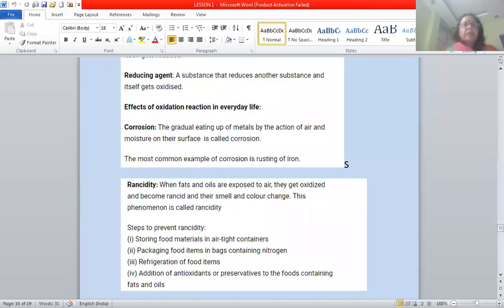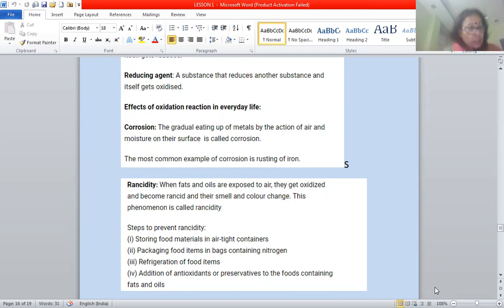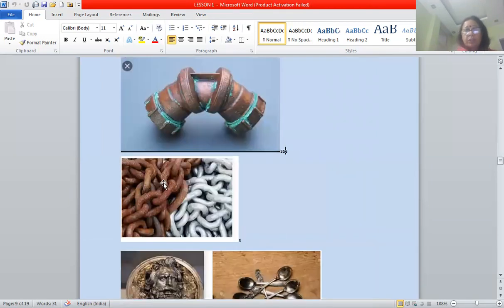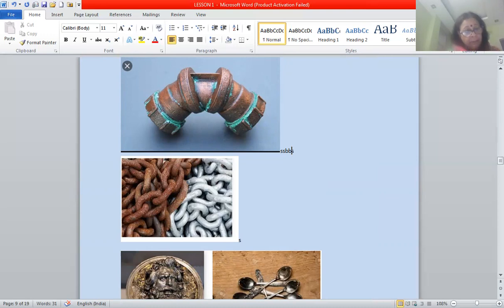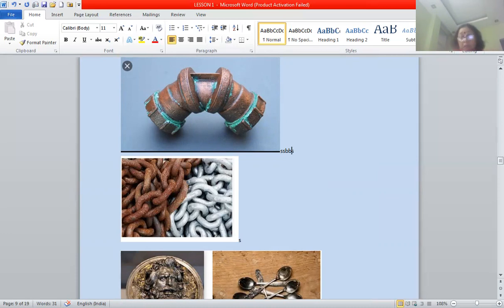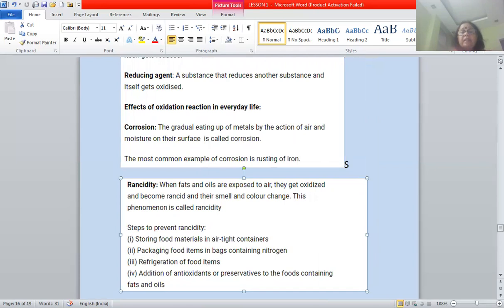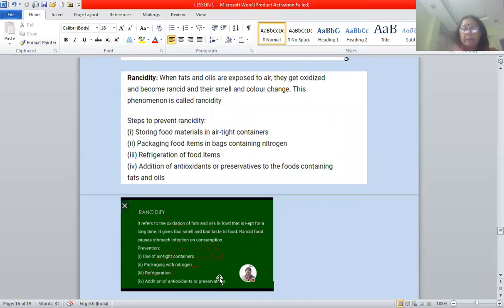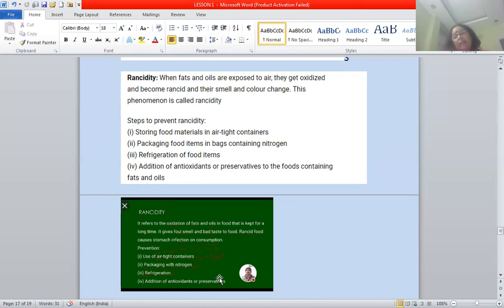Class X Science Chemical Reaction (Corrosion and Rancidity) Part-4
CBSE Class X  Science  Chemical Reaction (Corrosion and Rancidity) Part-4